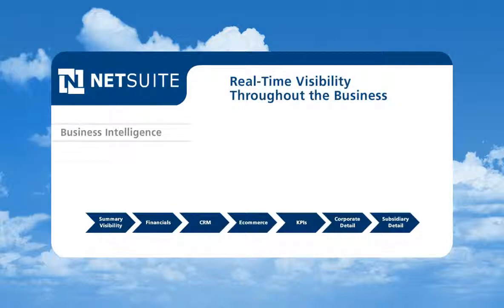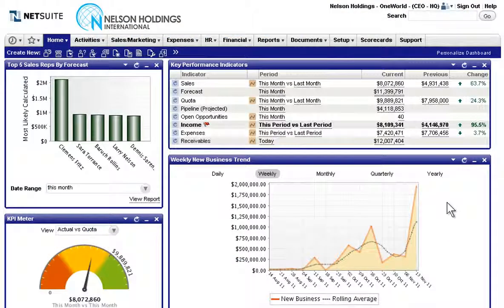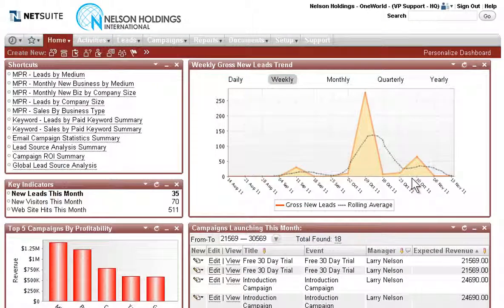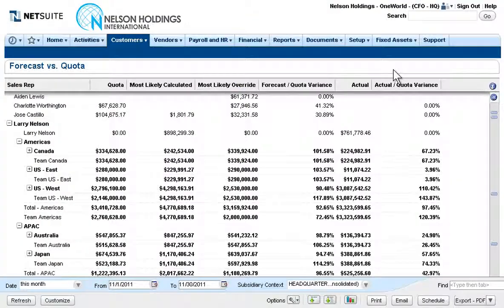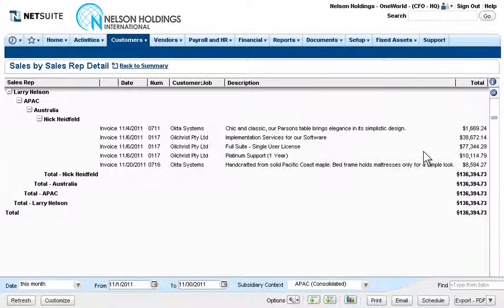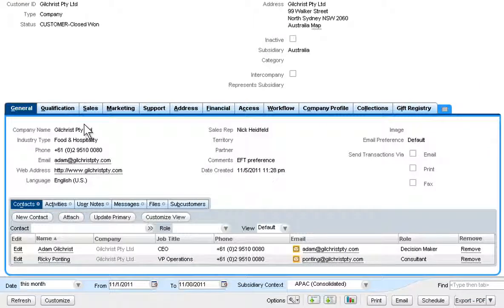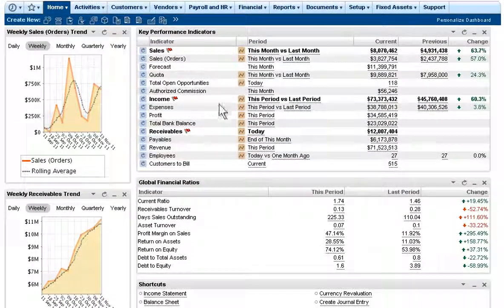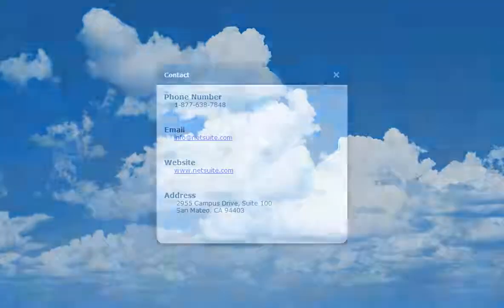NetSuite Business Intelligence Demo - Cloud-based ERP CRM PSA eCommerce OneWorld Software Solution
NetSuite delivers real-time visibility of the whole business from the CEO to line of business managers to the most operational functions throughout the front office and back office.

Additionally, NetSuite OneWorld provides transparency for global companies across subsidiaries, business units and legal entities.